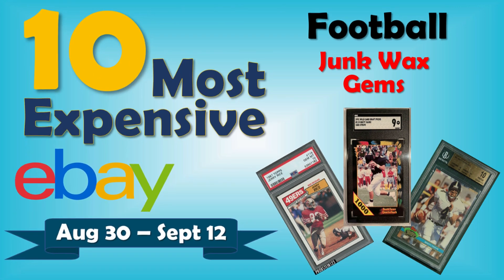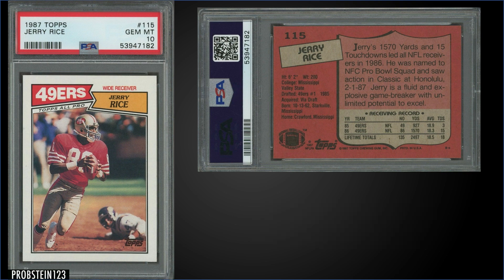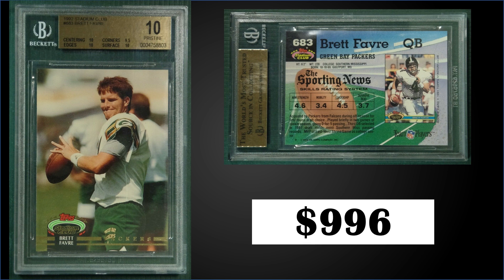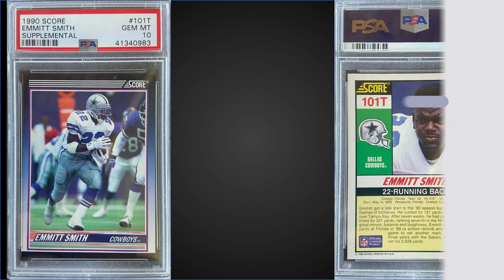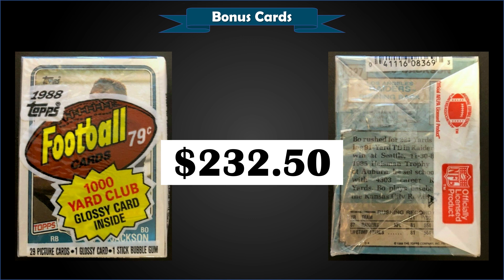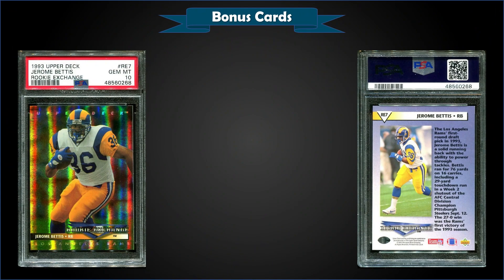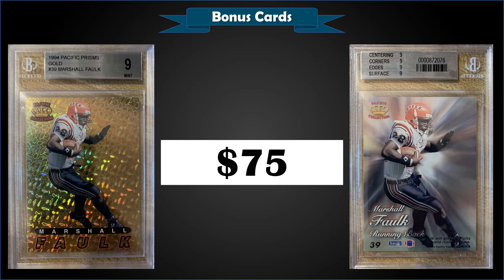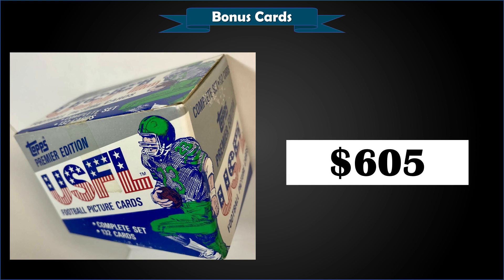TOP 10 Junk Wax Era Football Cards Weekly Sales on eBay | Aug 30 - Sept 12, Ep 40b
These are the 10 Most Expensive Football Card sales from the Junk Wax Era on eBay last week Aug 30 - Sept 12, 2021. Wednesday videos cover the top 10 Baseball Cards, Thursday videos cover the top 10 Hockey Cards, Friday videos cover the top 10 Football Cards, Saturday videos cover the top 10 Basketball Cards and Sunday videos cover the top 10 Other Sports Category.